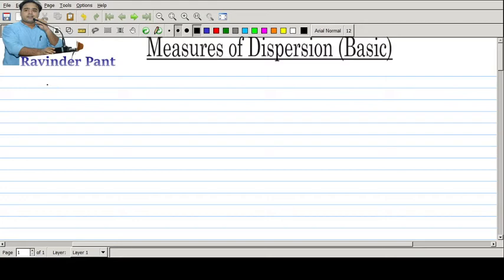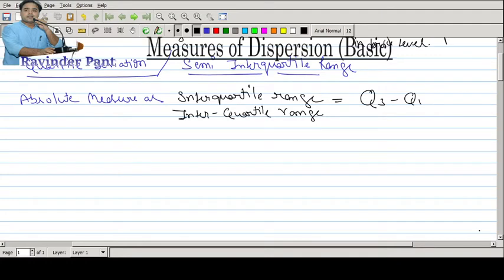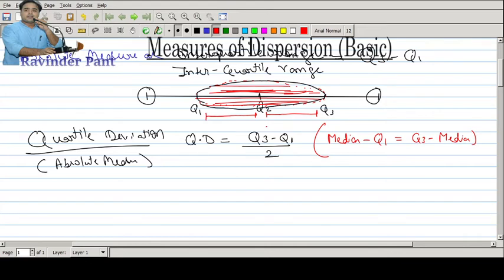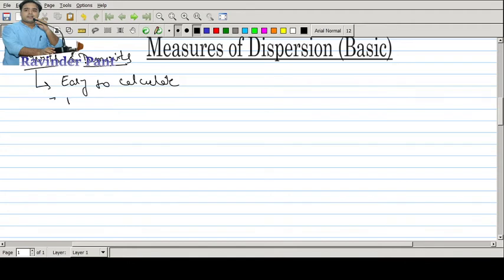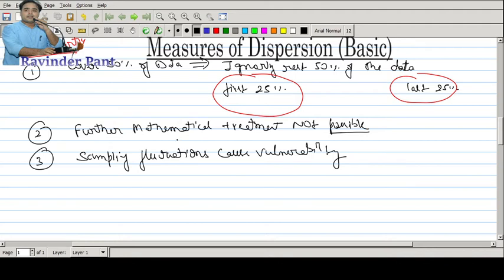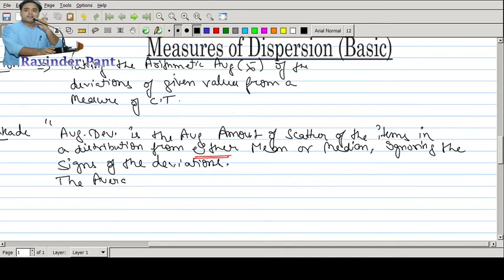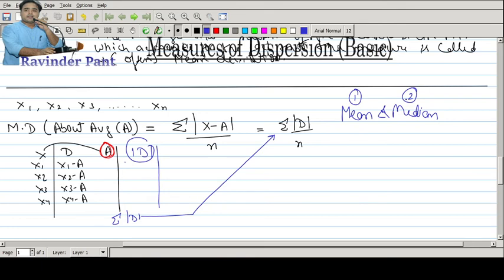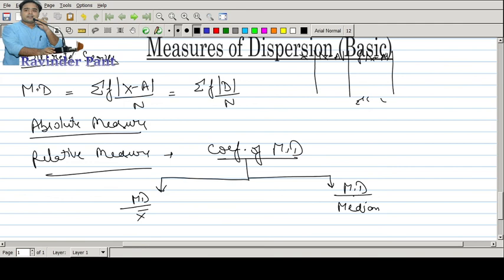Measure of Dispersion (Basic) - Lecture 2